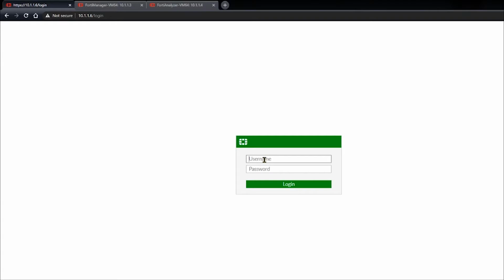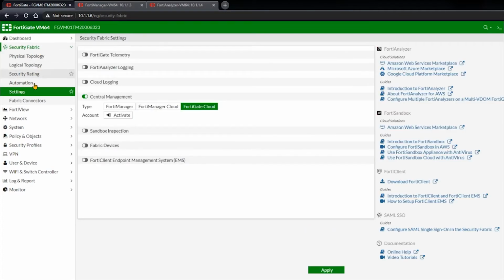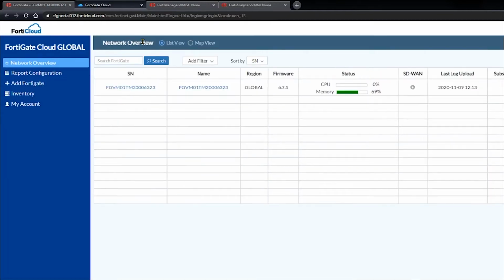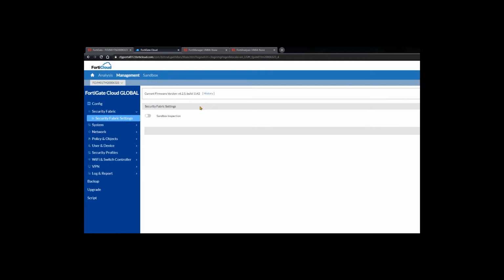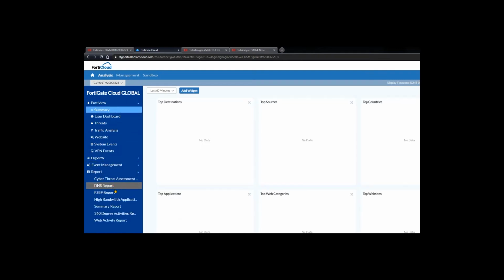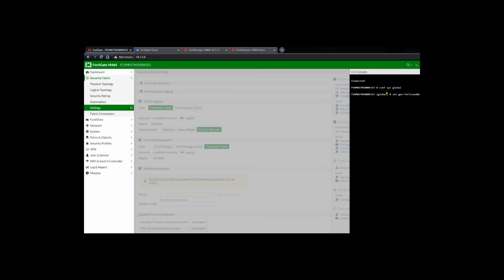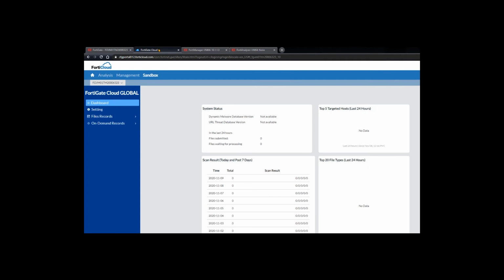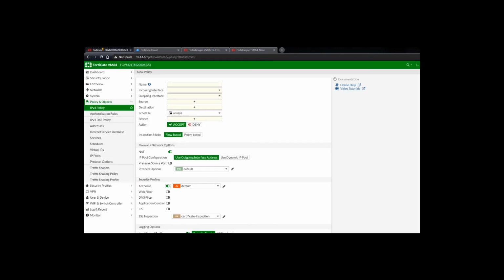Fortigate Cloud Sandbox - Free? YEP!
In this video I will show you how to access and use the free Sandbox that is included with your Fortigate support contract!  This is kind of a buried (dare we say hidden?) feature that is included with your standard Forticare contract.  I run through the initial setup, how to access it and then how to use it!

CLI Commands used to activate the Sandbox GUI feature:
config system global
set gui-fortisandbox-cloud enable
end

execute forticloud-sandbox region (enter)

Hey there, my name is Chris and I like to help people learn tech!  Specifically, cyber security.  If you found this video while looking for Fortinet NSE4 (Fortigate) study materials, congrats!  I decided to make these videos after passing the NSE4 and wanting to help others do the same.